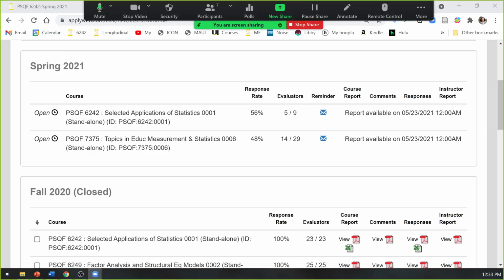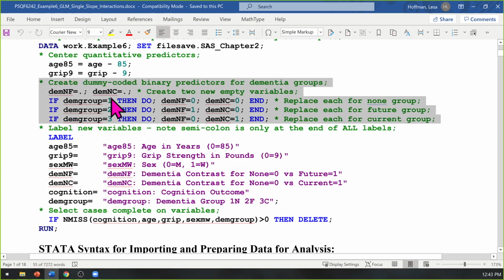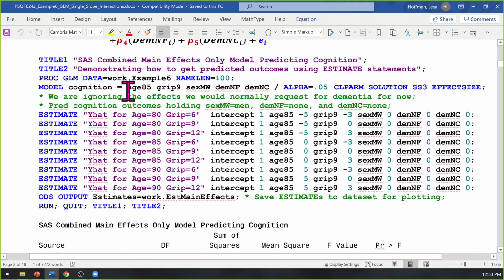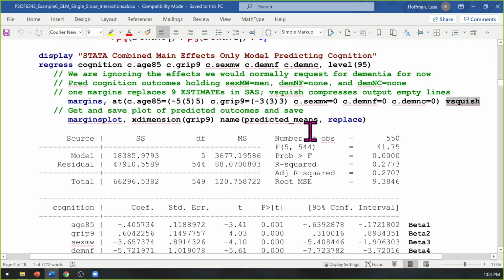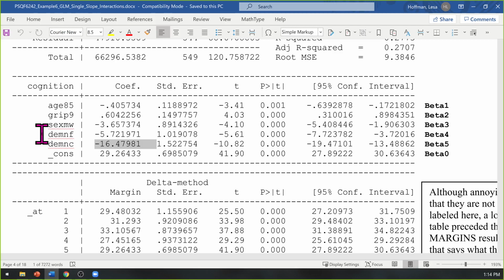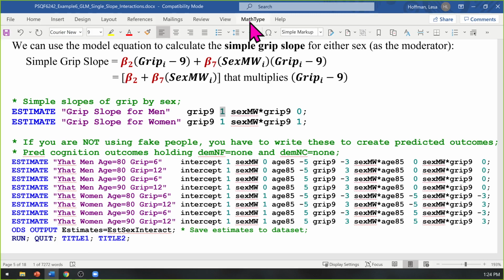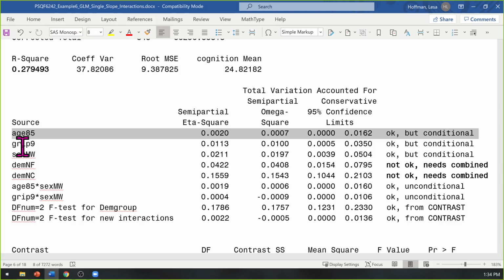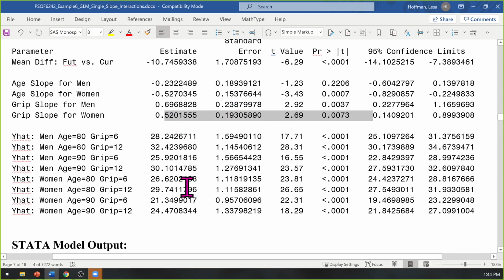PSQF6242_Example6_Part4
Example 6 pages 1-7